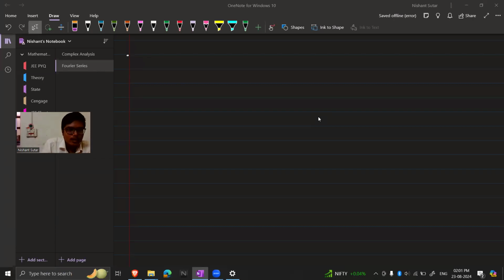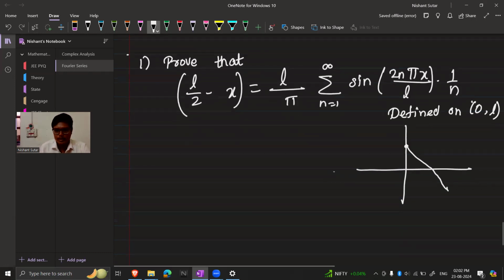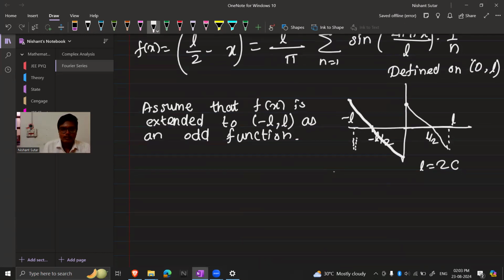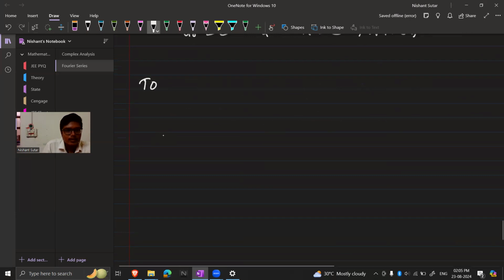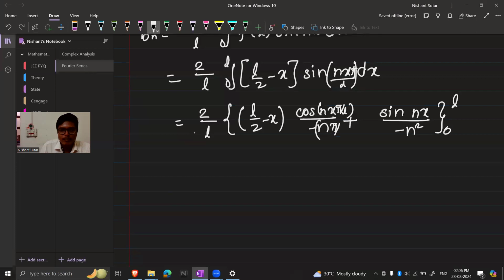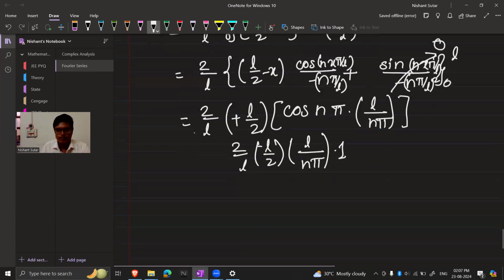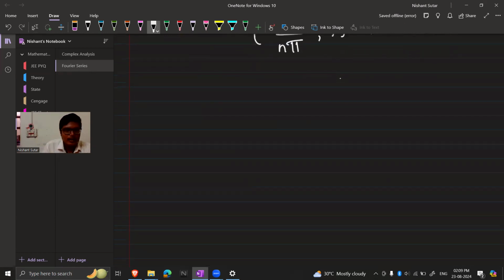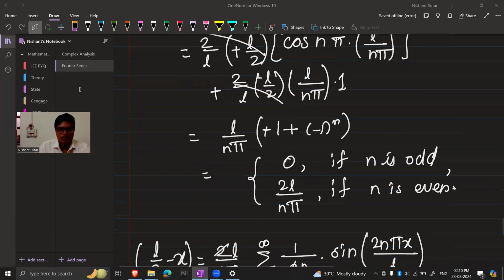Fourier Series 6 1